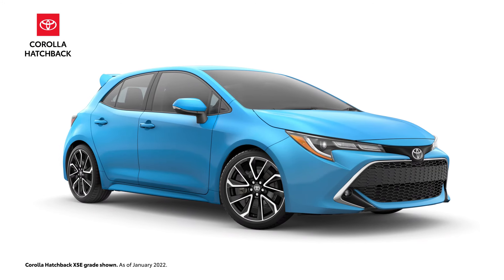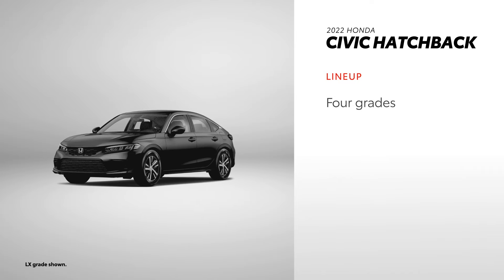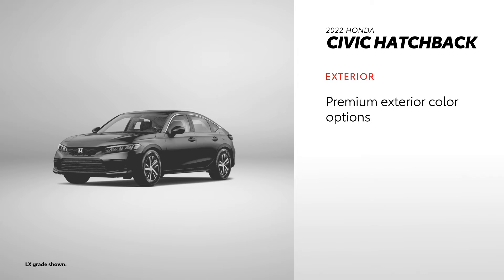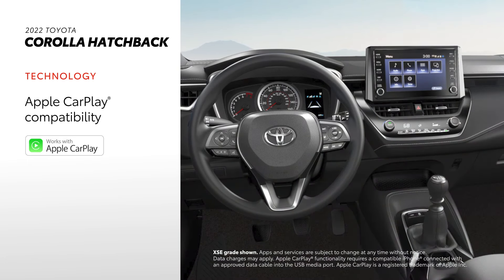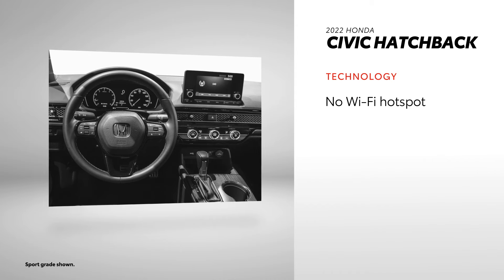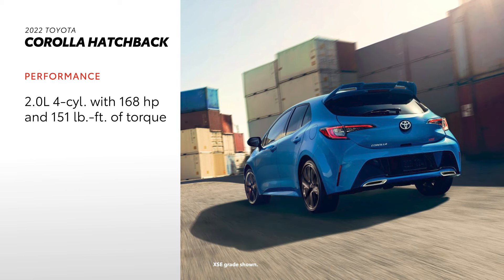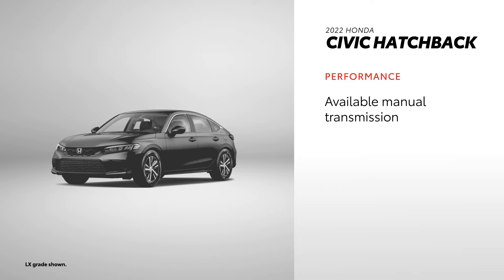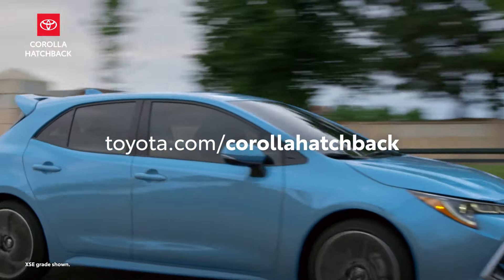2022 Toyota Corolla Hatchback vs 2022 Honda Civic Hatchback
The 2022 Corolla Hatchback offers a host of convenience features and intuitive tech. Watch this video to see how the 2022 Toyota Corolla Hatchback stacks up against the competition, such as the 2022 Honda Civic Hatchback. More Corolla Hatchback videos

This Toyota video features a comparison between the 2022 Corolla Hatchback and the 2022 Honda Civic Hatchback.